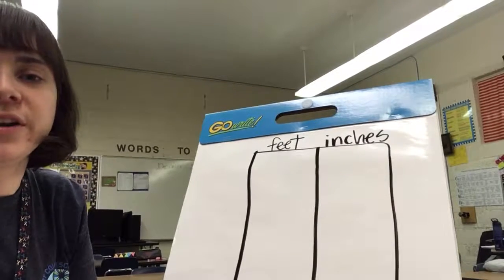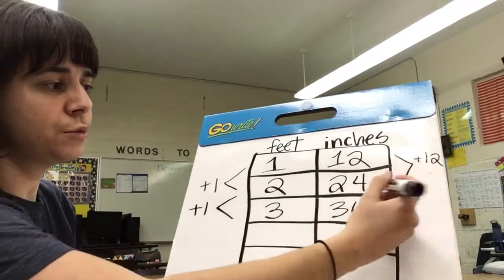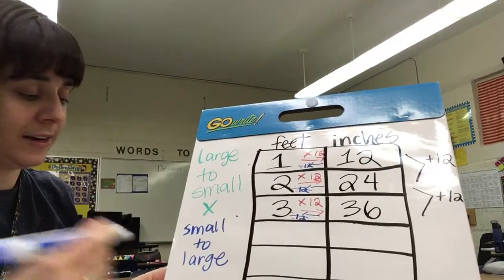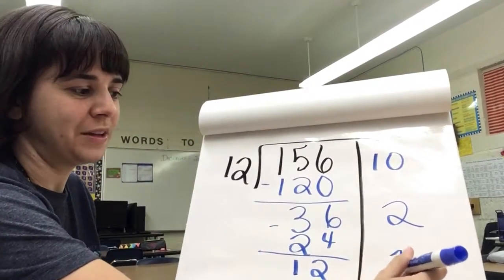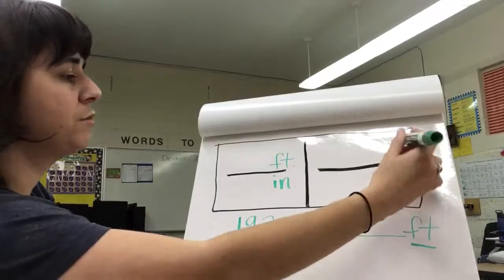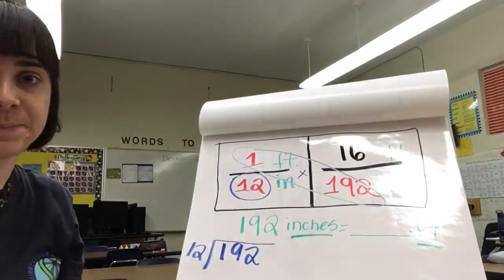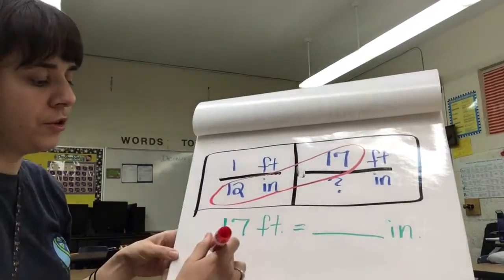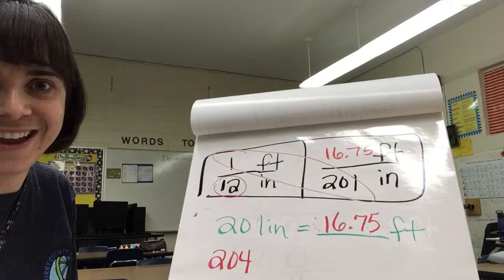Customary Length Conversions